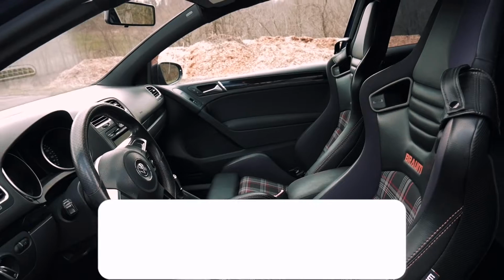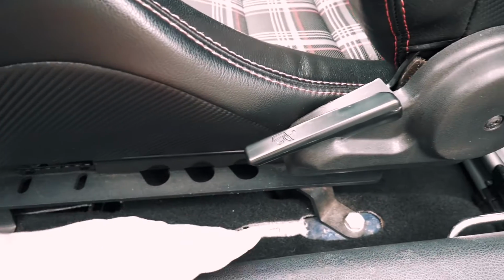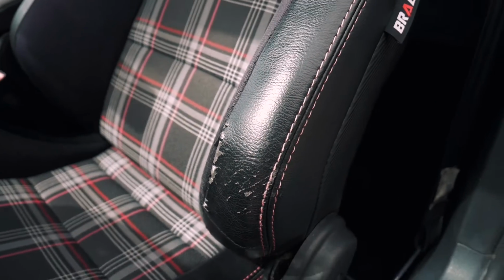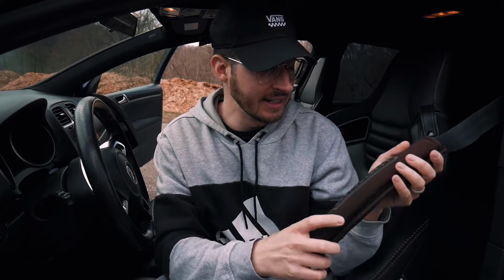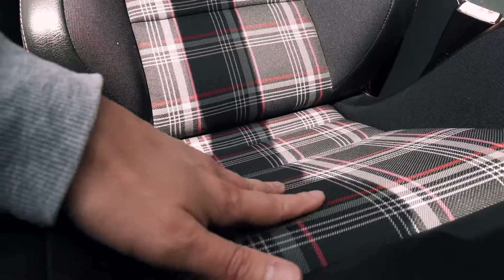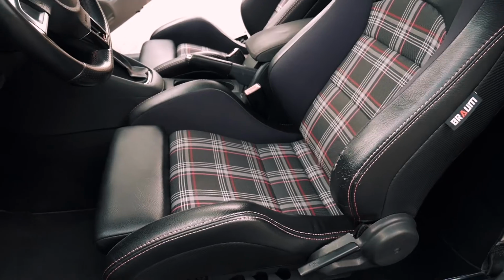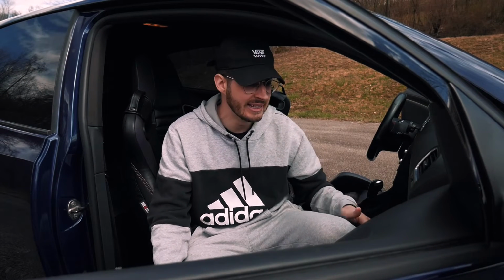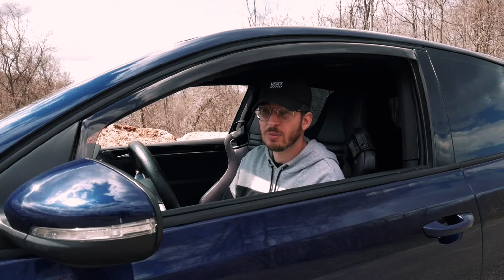BRAUM Racing Seats | 3 Year Ownership Full Review | Elite S